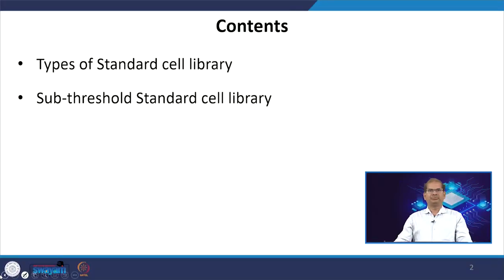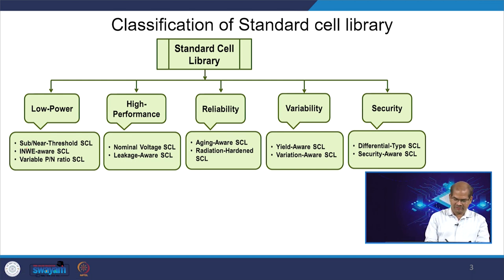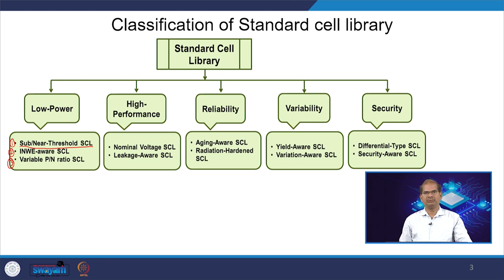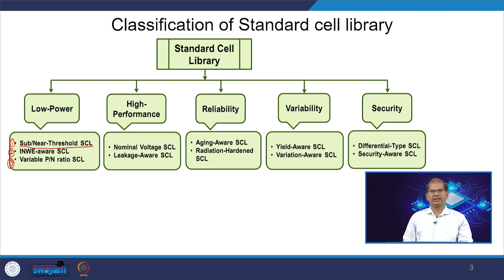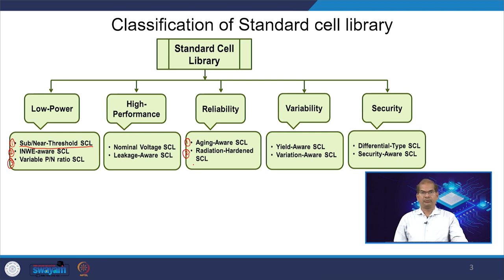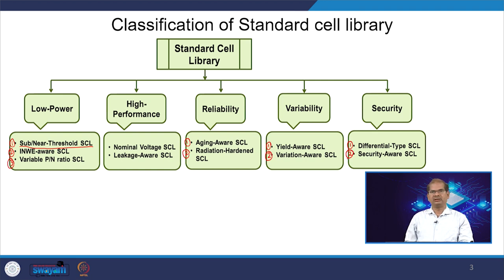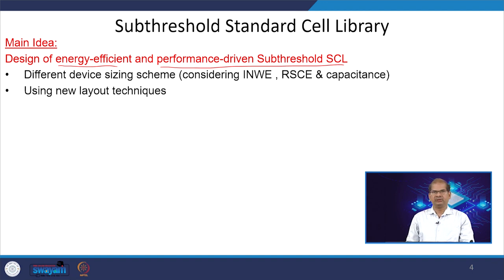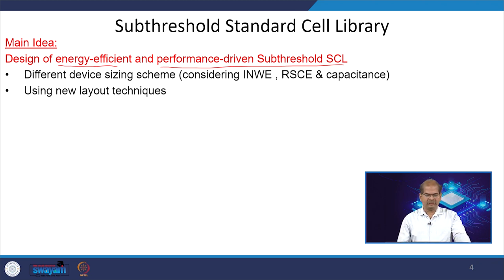Lecture 53: Sub-threshold Standard Cell Library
This video discusses the Sub-threshold Standard Cell Library.